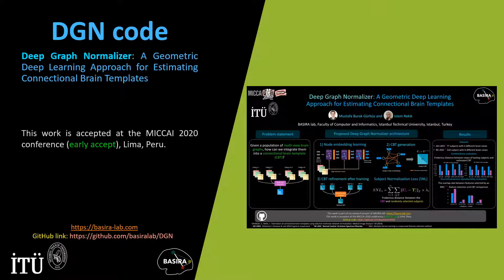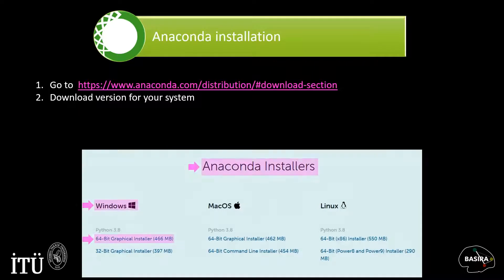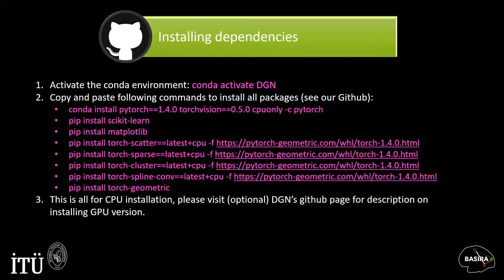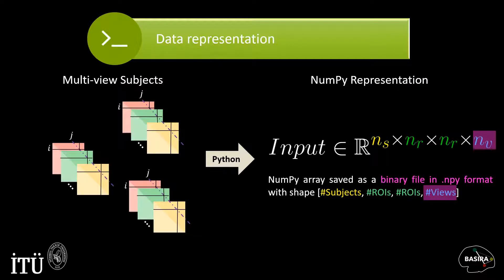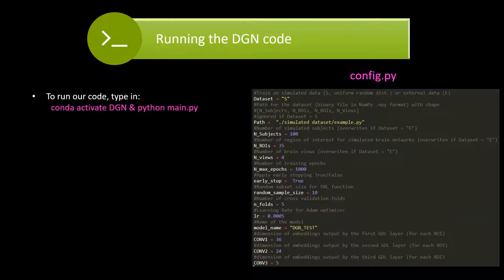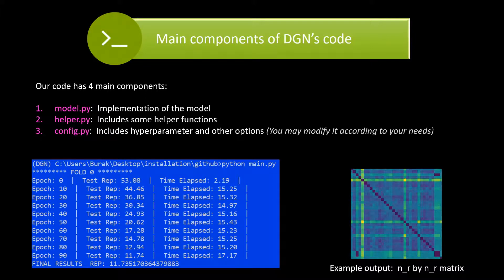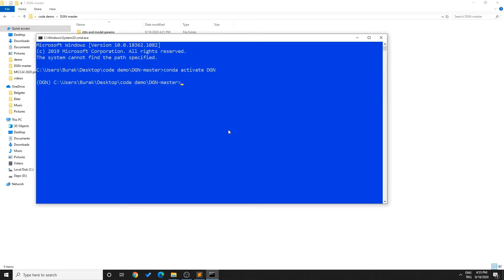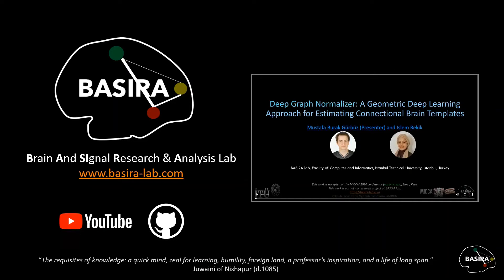GitHub Code of Geometric Deep Learning for Integrational Connectomics (Gurbuz et al., MICCAI 2020)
This paper is accepted for publication at the international conference on Medical Image Computing and Computer Assisted Intervention (MICCAI) 2020.